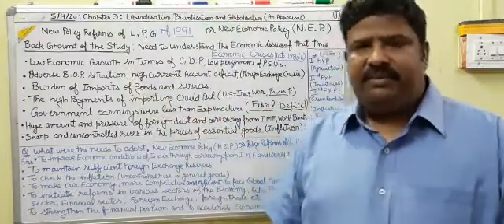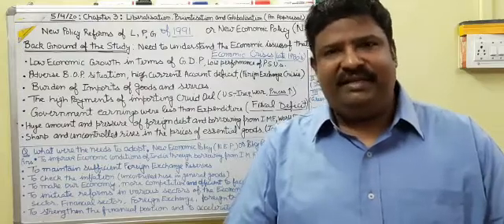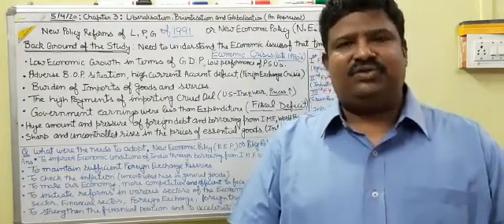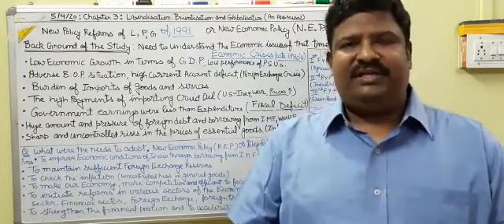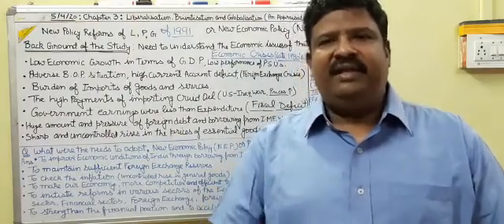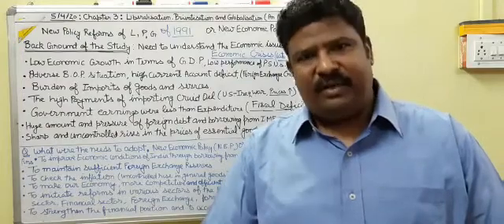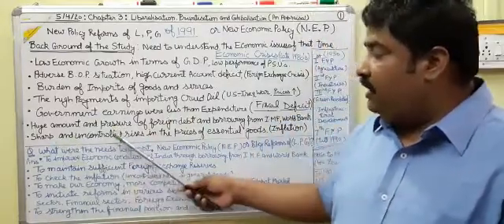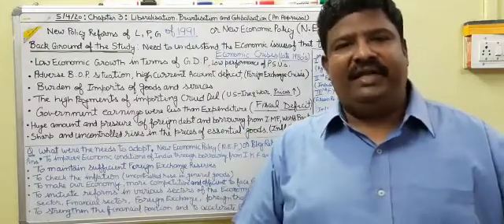Form 12- Economics chapter 3